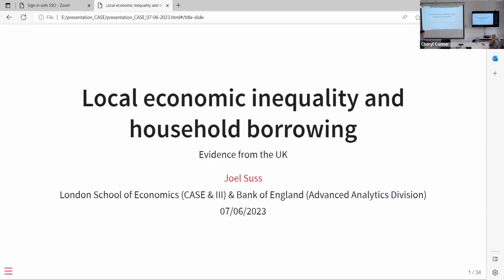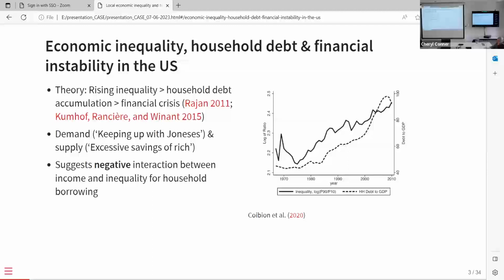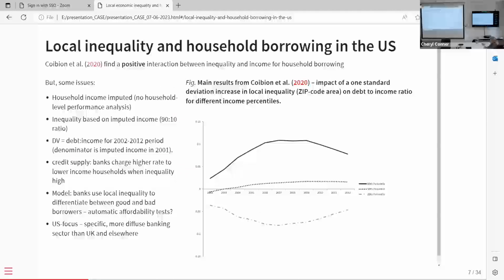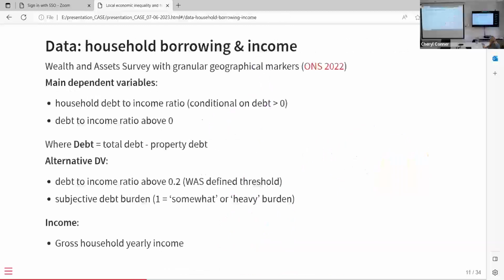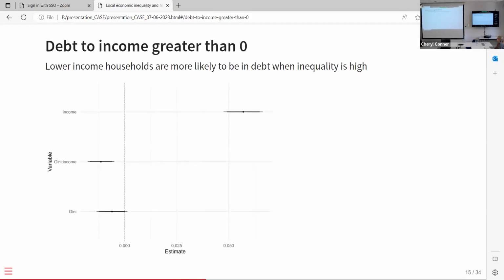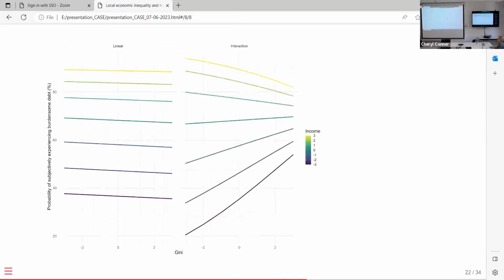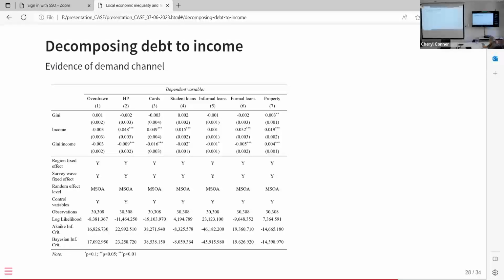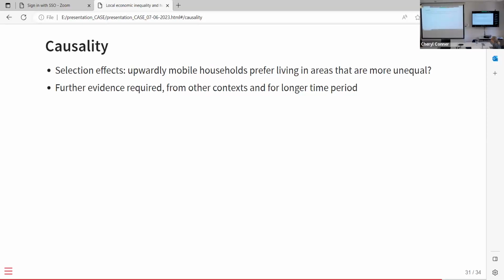CASE Social Exclusion Seminar 7th June 2023, Joel Suss (Bank of England)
Local economic inequality and household borrowing in the UK.
Presented by:
Dr Joel Suss (Bank of England, CASE and LSE International Inequalities Institute Visiting Fellow)
This seminar focuses on research which investigates the relationship between economic inequality and household borrowing using the UK''''s Wealth and Assets Survey data and granular, neighbourhood-level estimates of inequality. Using this unique data, it is evident that lower income households borrow more and are under greater financial distress, both objectively and subjectively, when local inequality is higher. There is evidence that this result is driven by the demand side – in line with social comparison theories of household spending and consumption behaviour, demand for credit is greater for lower income households in areas with greater inequality.